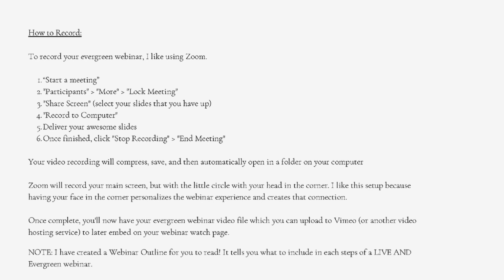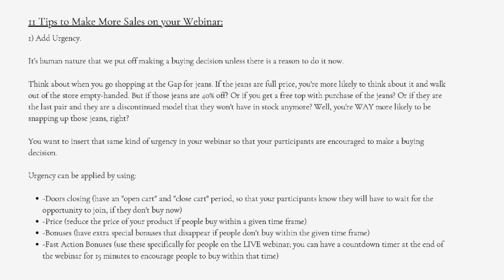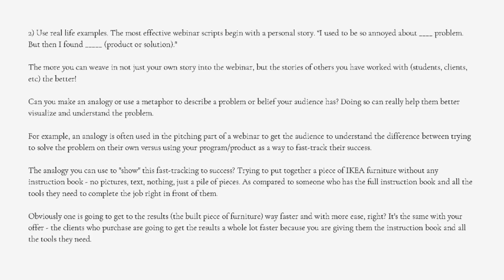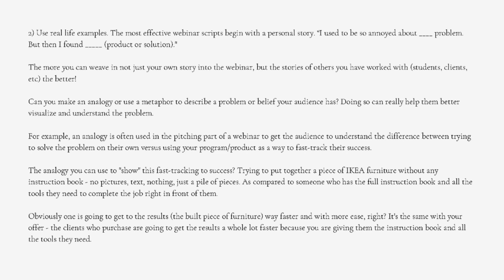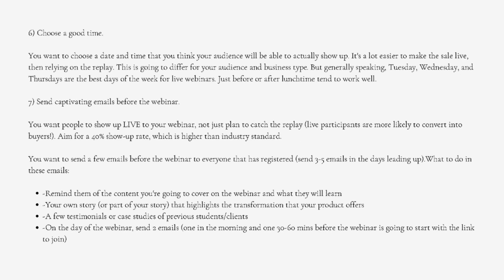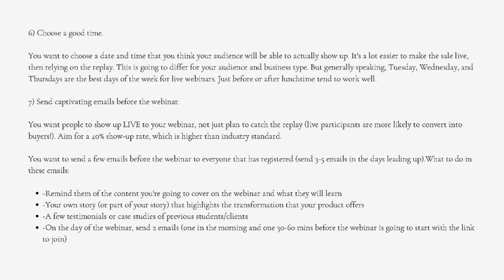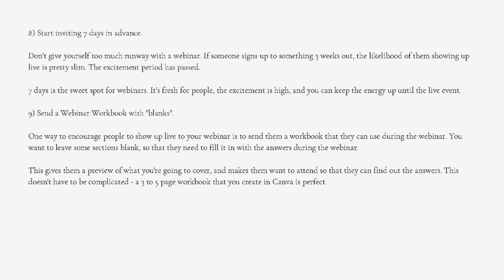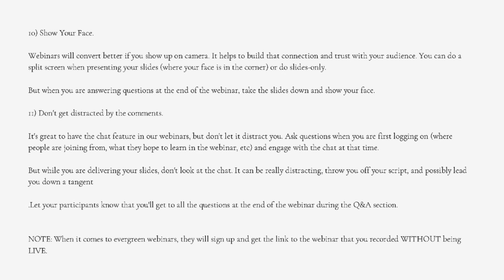Feburary: Evergreen Webinar